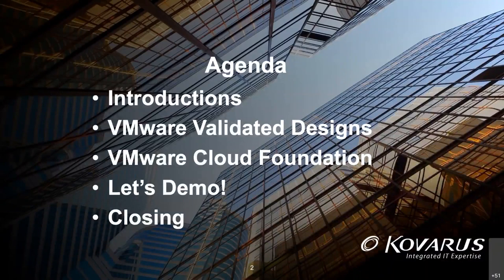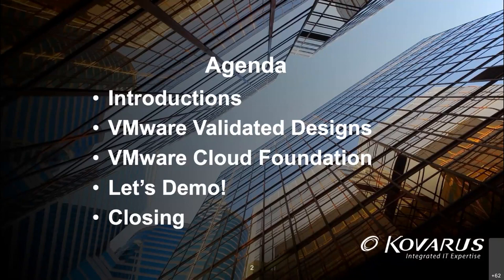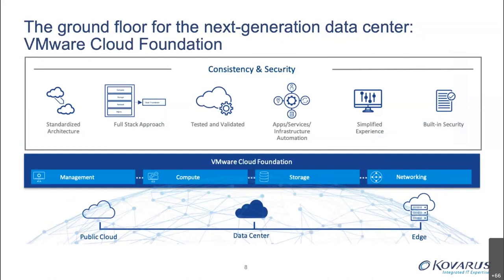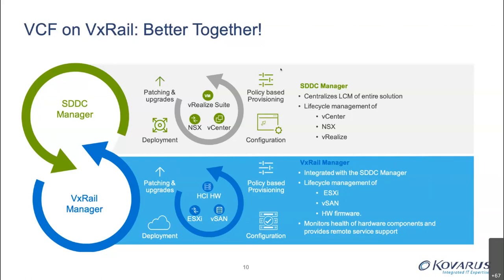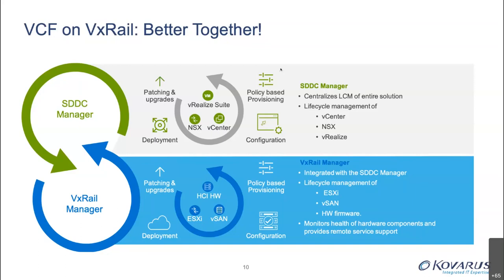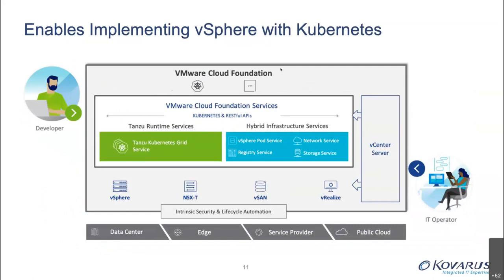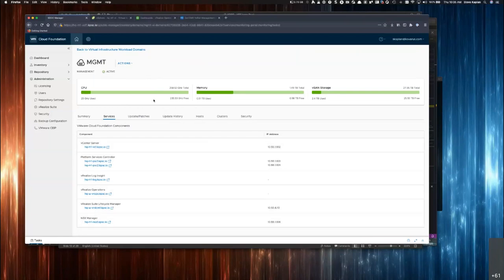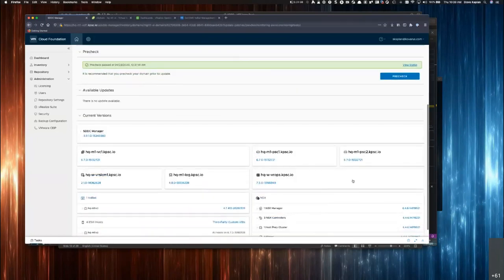VCF Demo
VCF on VxRail Technology explained in detail. Why it makes sense, what it actually does and does not do is detailed.